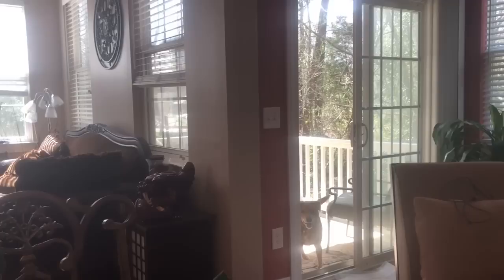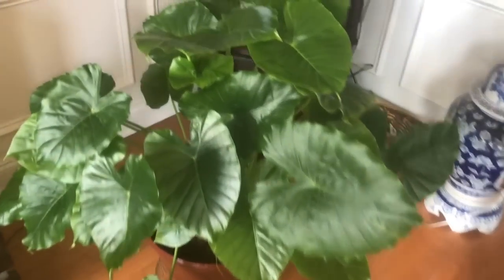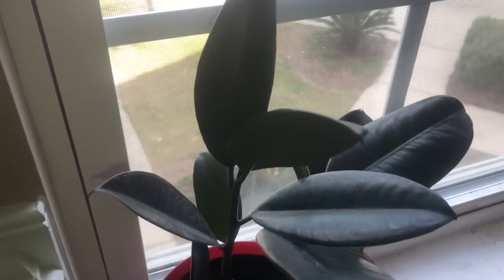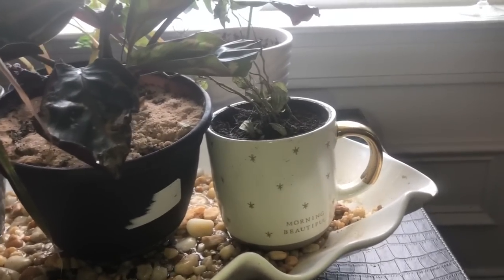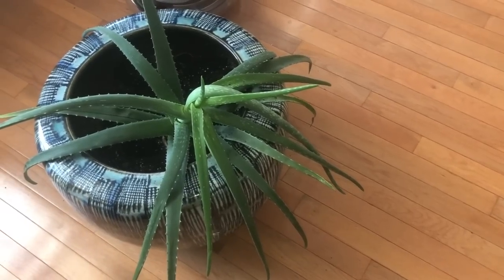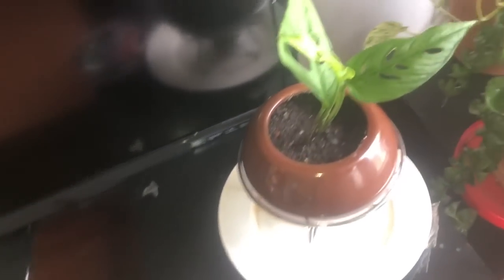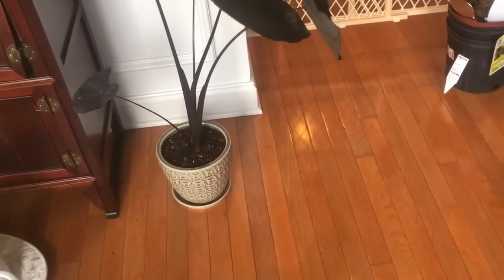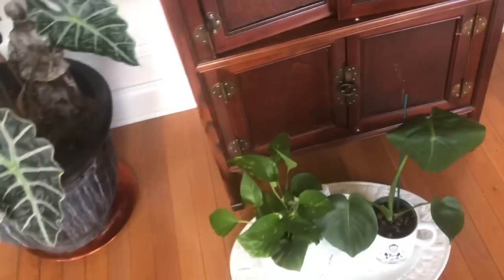Springtime houseplant tour || March 15, 2019🤗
Hey y’all hey, ok, I to get through some technical difficulty but I back with a new video just in time for spring so please enjoy.